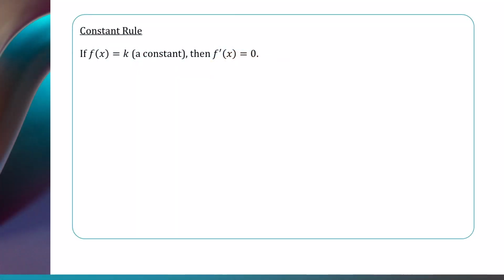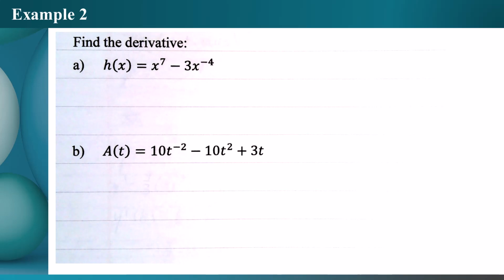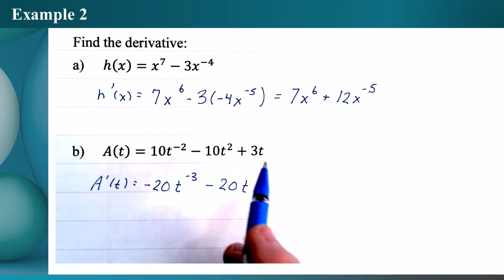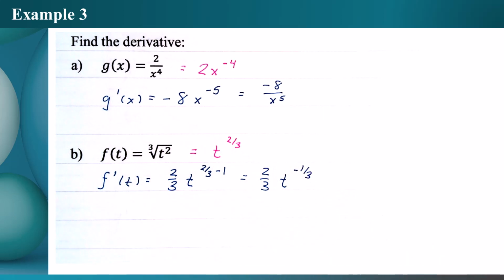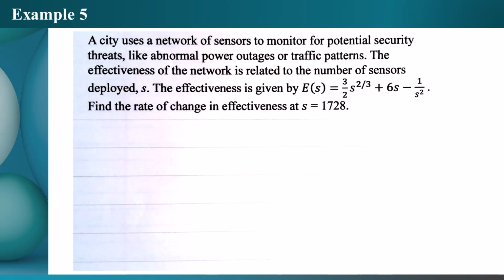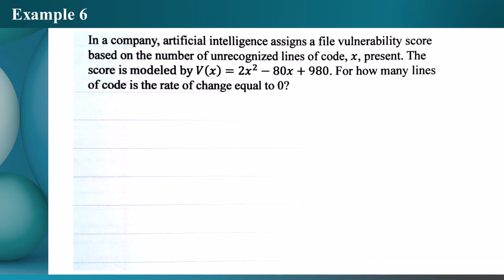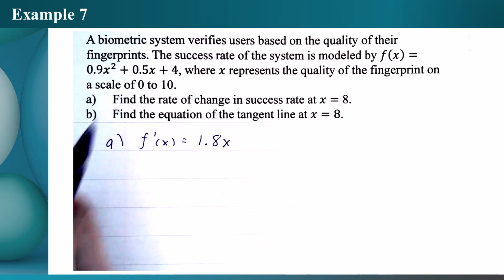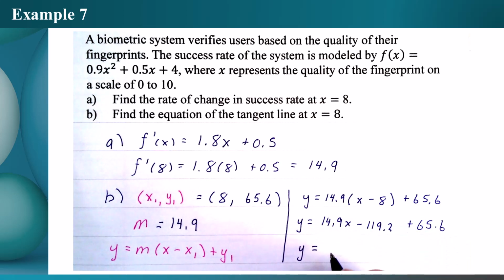MATH 3700: Module 05 - Formulas for Derivatives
This video covers four key formulas for finding basic derivatives. Numerous examples are included.